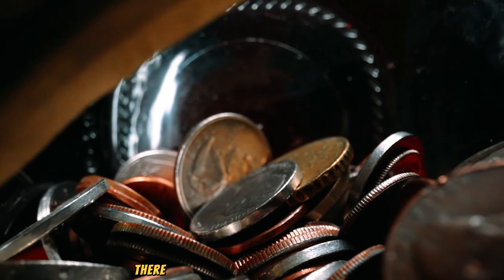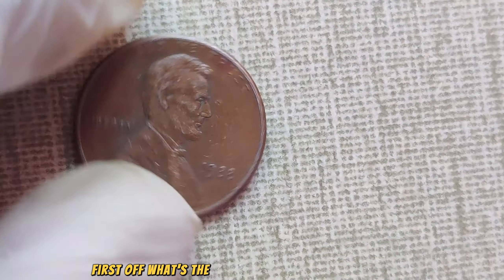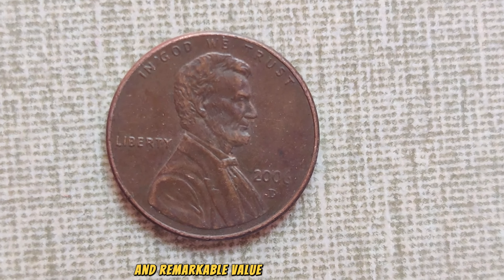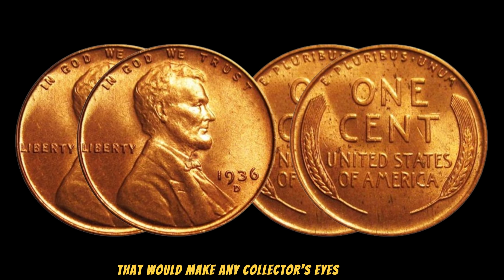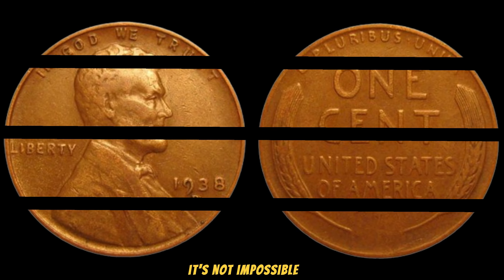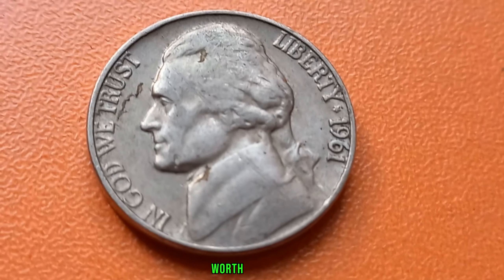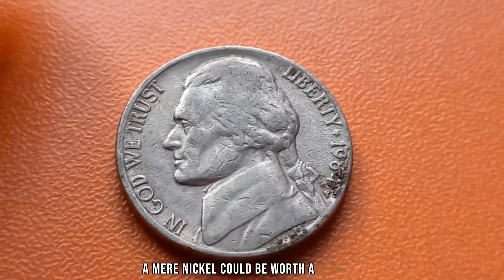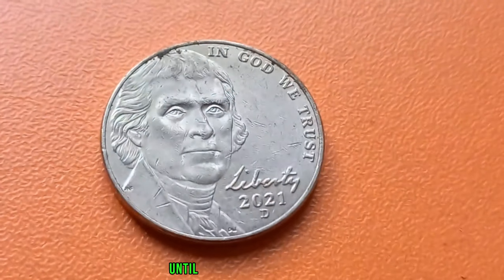DO YOU HAVE THESE VALUABLE LINCOLN PENNIES IN YOUR COLLECTION WORTH OVER $14 MILLION!!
best way to make money
easy way to make money